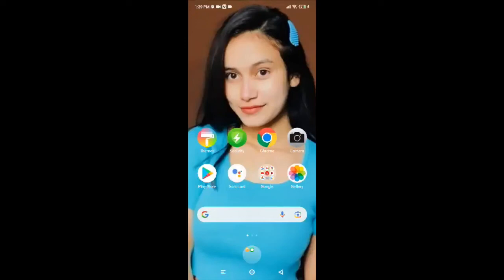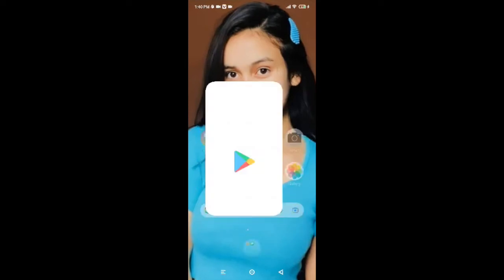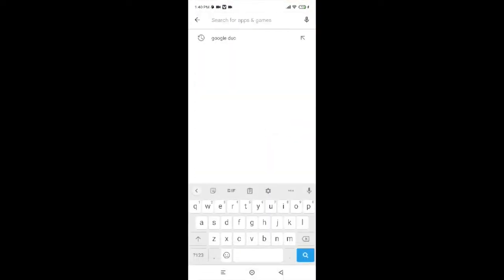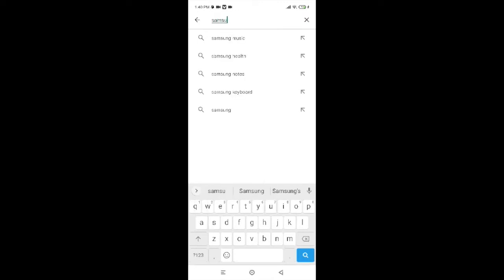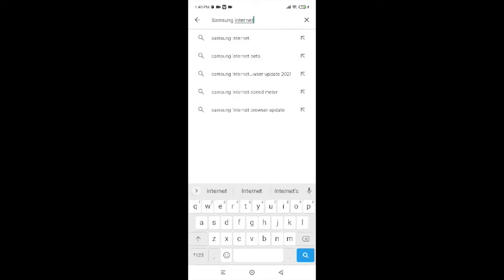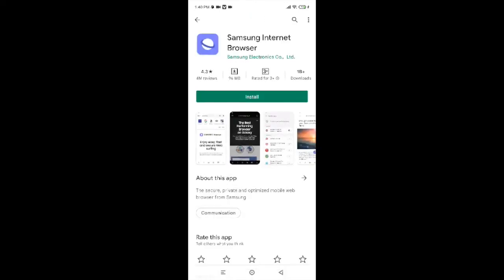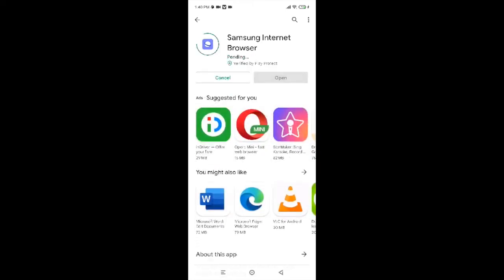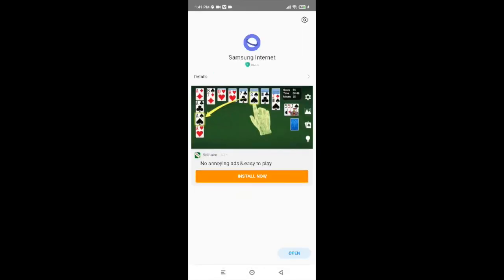How to Install & Download Samsung Internet Browser on Android Phone? Login Helps Tutorial 2022